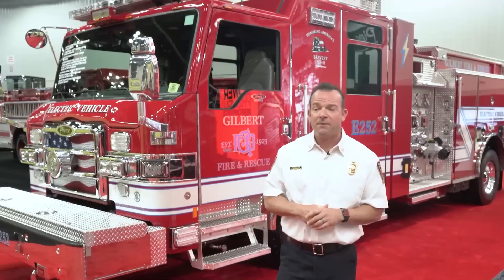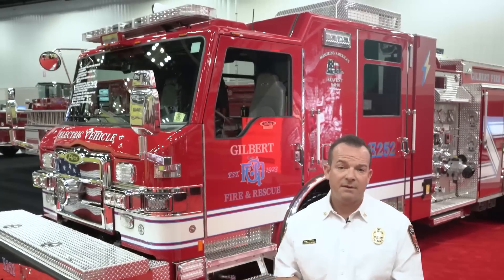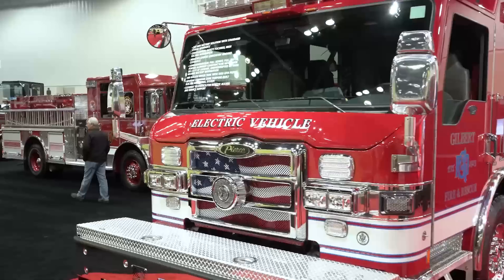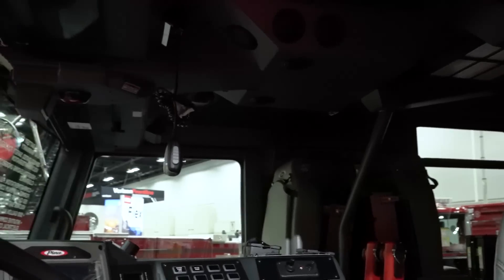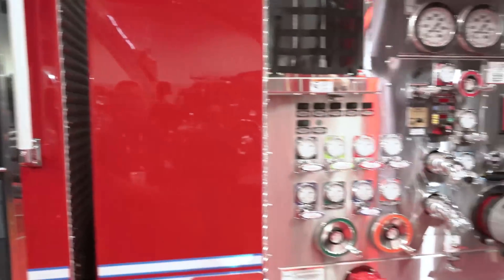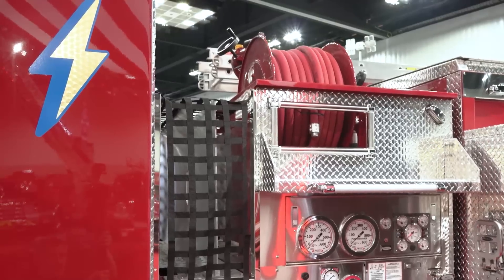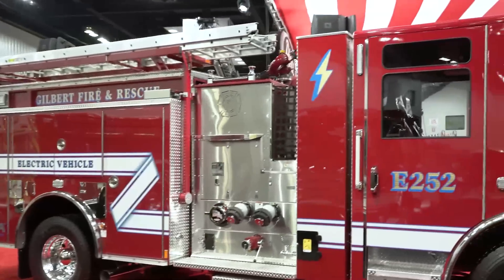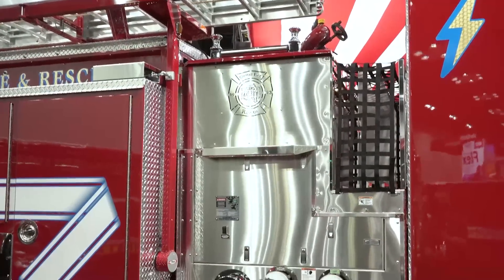Velocity® Volterra™ Electric Pumper – Gilbert, AZ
Gilbert Fire & Rescue’s Velocity Volterra Pumper is on the show floor at FDIC2023! The electric fire truck offers plenty of compartment space along with a clean cab concept to help reduce firefighter’s exposure to carcinogens.

CHASSIS
Chassis: 60” Velocity cab with 10” raised roof
Seating Capacity: 6
Overall Height: 10’ 5”
Overall Length: 34’ 6.25”
GVW Rating: 55,000 lb
Safety: Side Roll and Frontal Impact Protection
Rear Axle: Meritor RS30-185, 31,000 lb
Engine: Cummins 6.7L B-Series, 360 hp, 800 lb-ft
Transmission: Oshkosh Patented Parallel-Electric Drive Train - EMIVT
Electrical System: Centralized integration of HV batteries and HV components, Command Zone™ Advanced Electronics System: ClearSky™ Telematics Solution

BODY
Material: Aluminum
Shelving: Adjustable, up to 500 lb
Doors: Lap
Pump: Waterous, 1500 gpm
Tank: 500 -gallon
Pump Panel: 56”
Foam System
Foam Cell: 30-gallon

Job No: 39118
Dealership: Hughes Fire Equipment